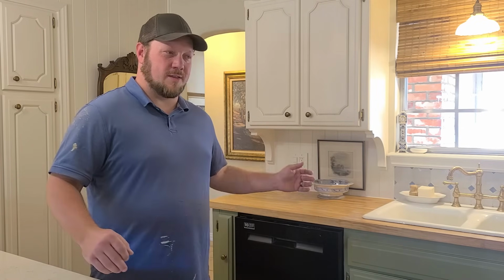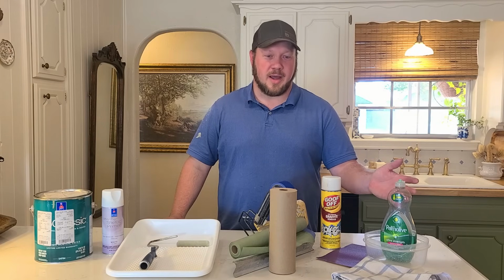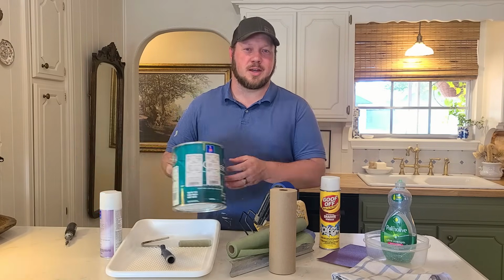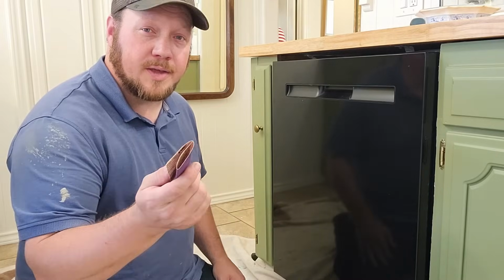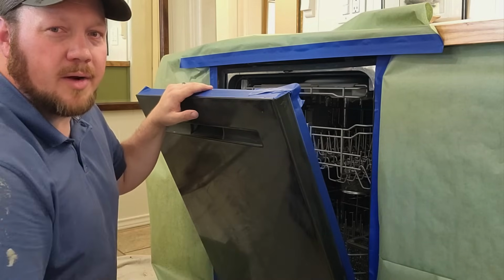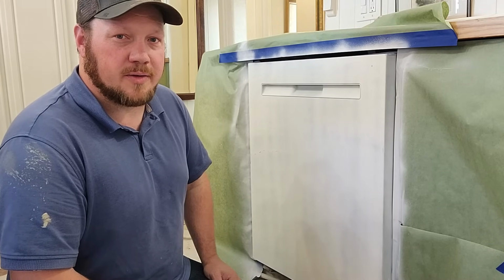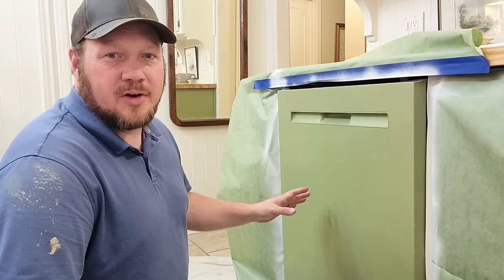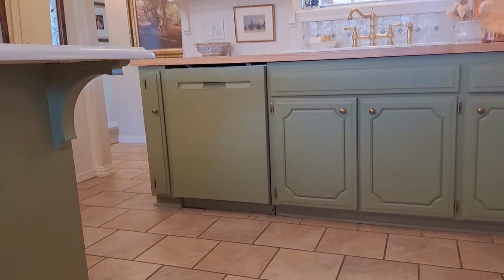Designer English Cottage Kitchen Tip ~ Disguise Your Dishwasher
Today, Matt has taken over my channel and surprised me by disguising our dishwasher to blend with the rest of the cabinetry in our newly remodeled English Country Cottage kitchen. This project turned out so well and is an affordable DIY!

ENGLISH COTTAGE RESOURCES:
Favorite English Cottage Design Books: